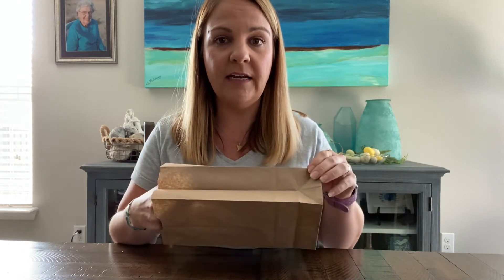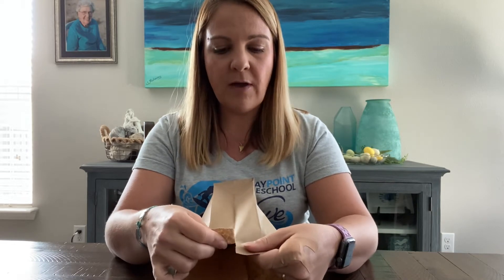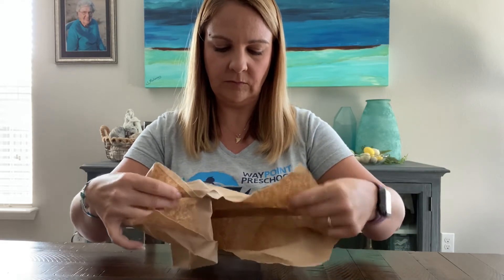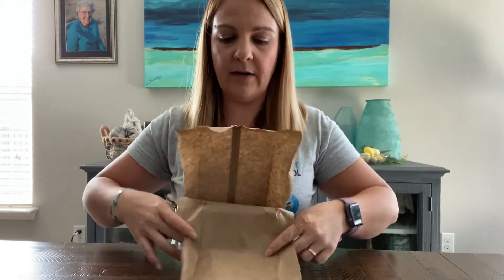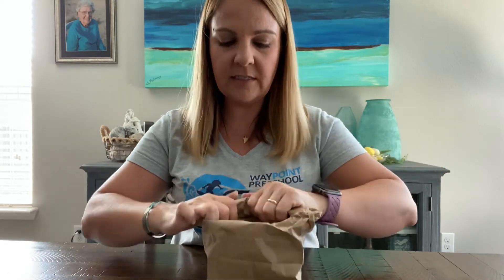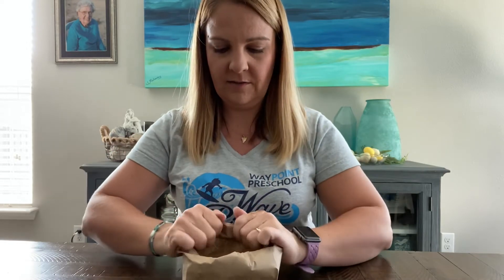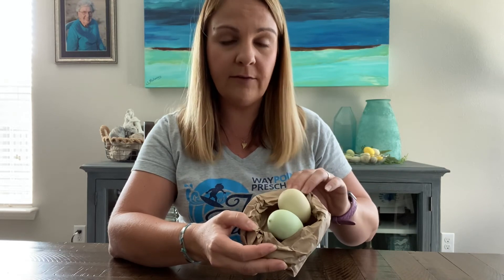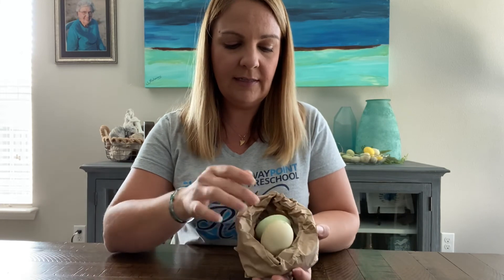N is for Nest